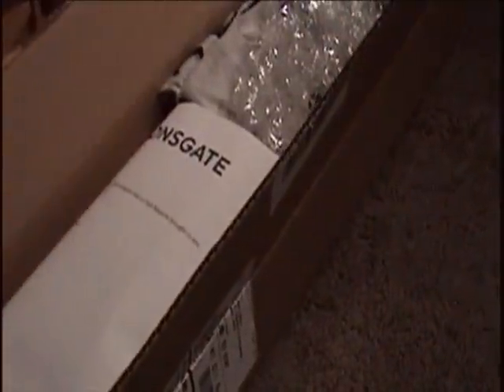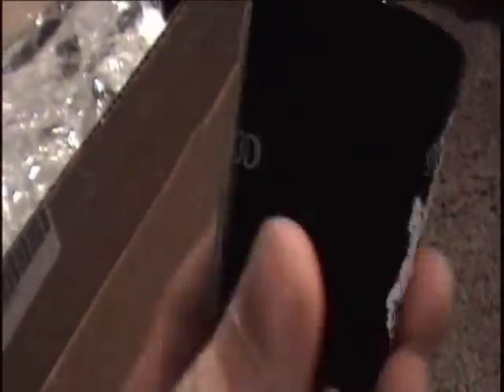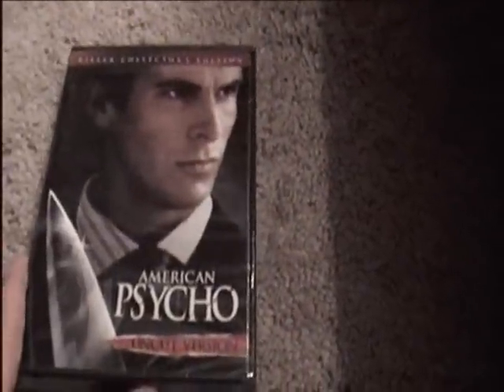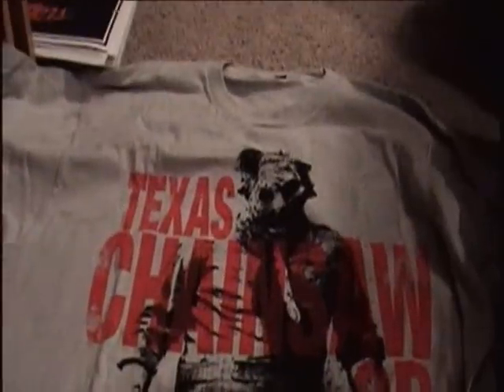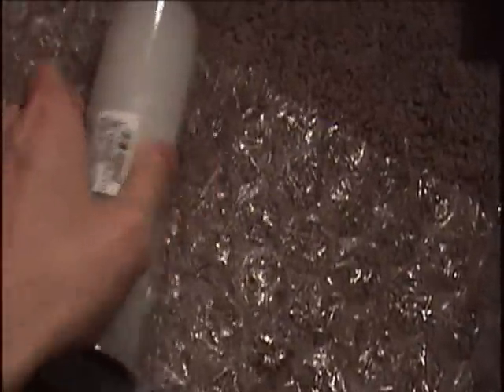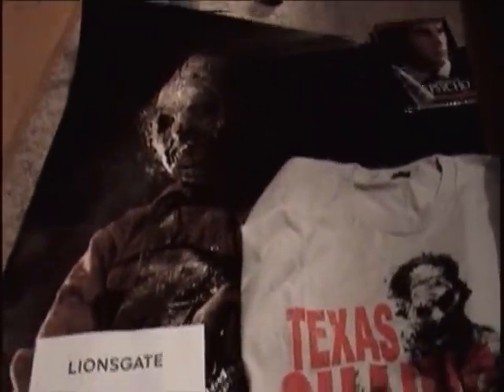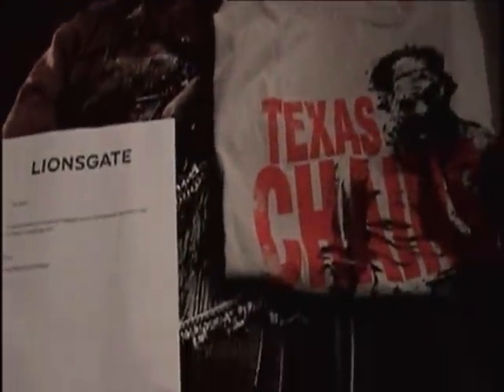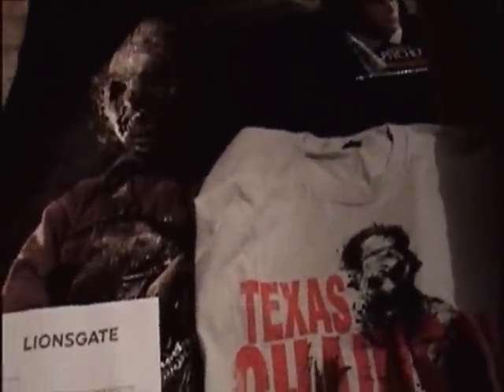Texas Chainsaw 3D Horror Rewards Club Package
A look at a package from Lionsgate Horror Rewards Club for Texas Chainsaw 3D